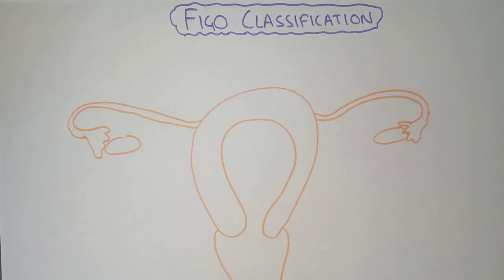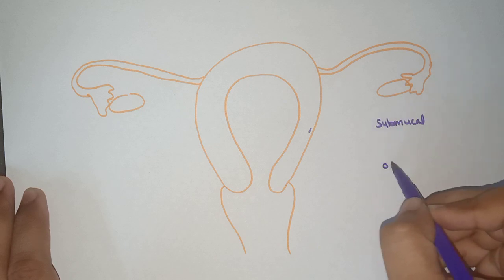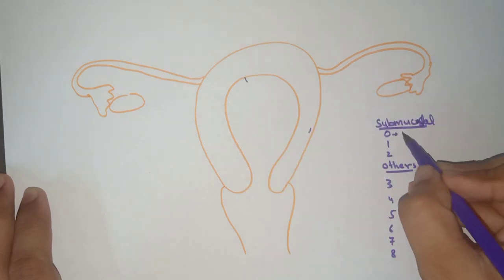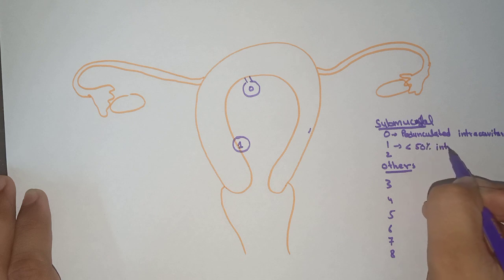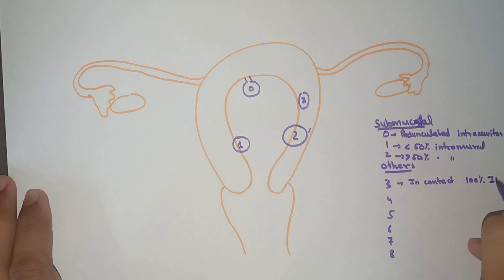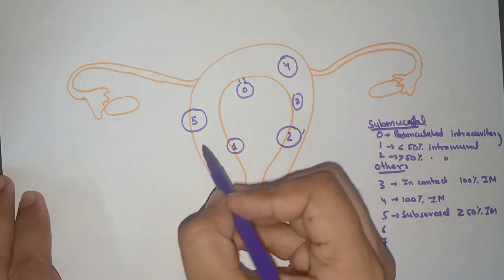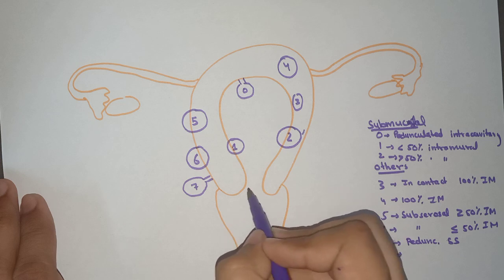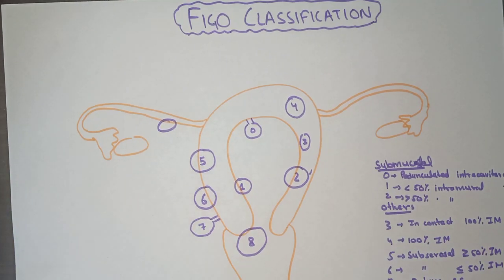Fibroid || Figo Classification || Leiomyoma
Important for NEET PG